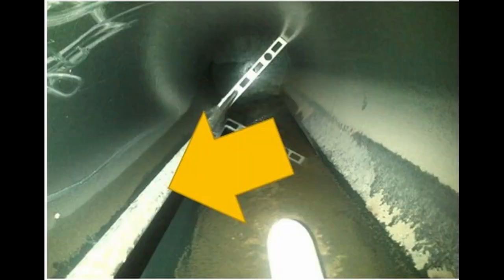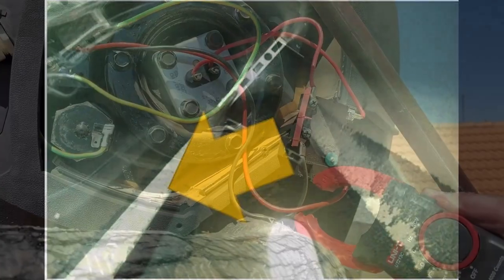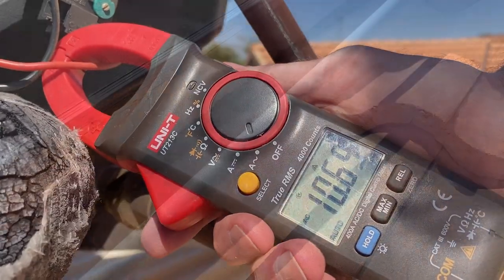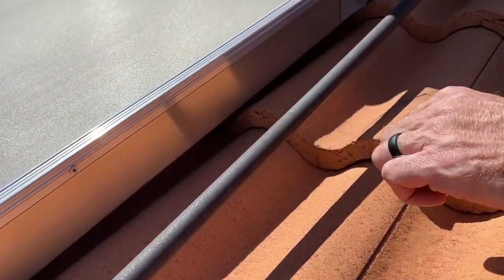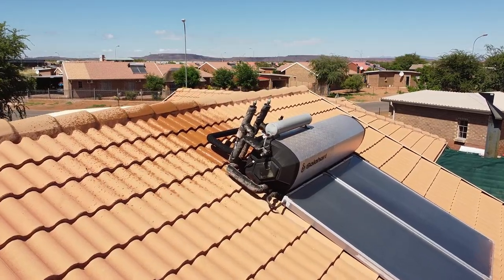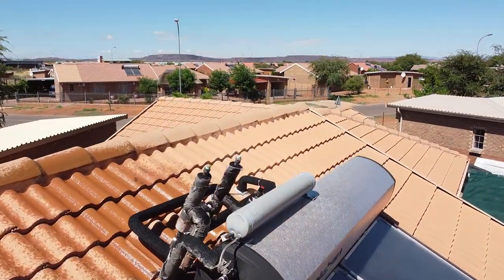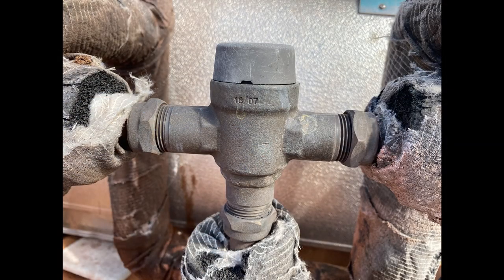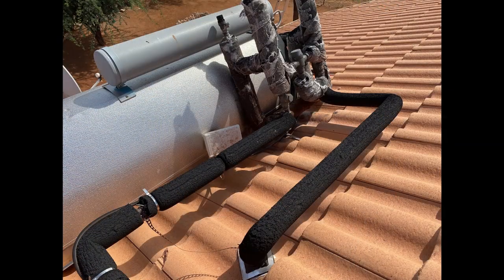Video 7 - Maintenance on your Solahart System